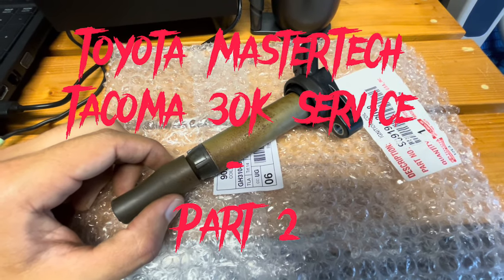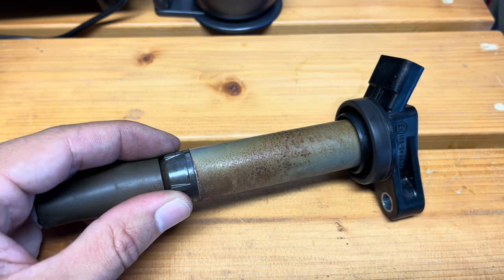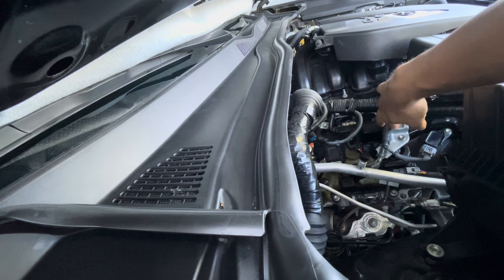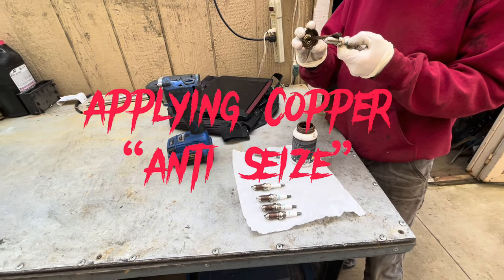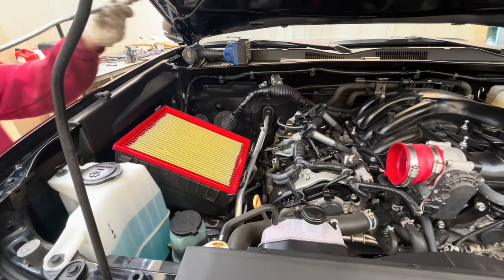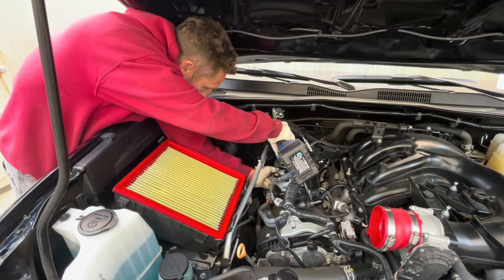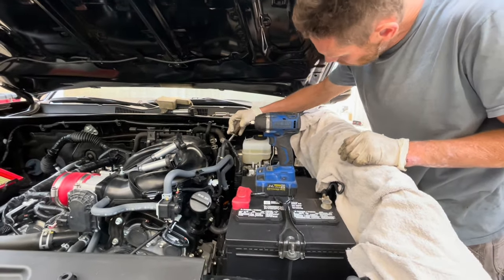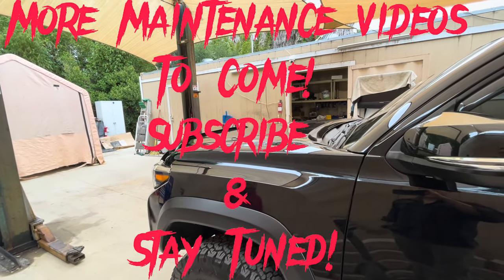Toyota Master Tech Tacoma 30K Service Spark Plug Change 3G Tacoma - Part 2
A Toyota Master Tech conducts a 30k service on my 3rd Gen Tacoma and changes out the spark plugs as part of the service.. We end up finding ￼Finding a loose spark-plug, and find “blow by” on an ignition coil.. check your spark plugs on your 3rd GEN Tacoma’s and make sure that the factory didn’t send you your Tacoma with loose plugs!!￼ A 60k service could be too long to wait to check your plugs!